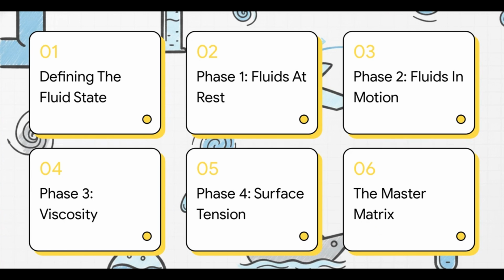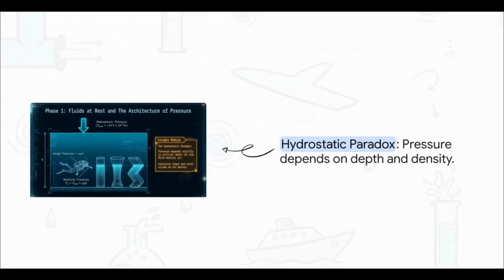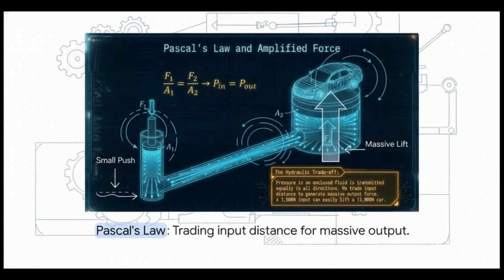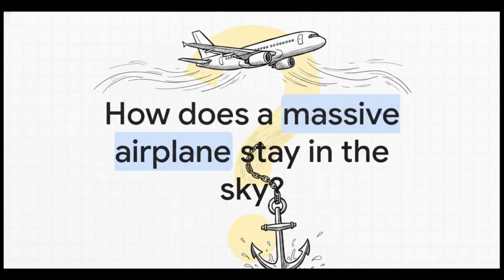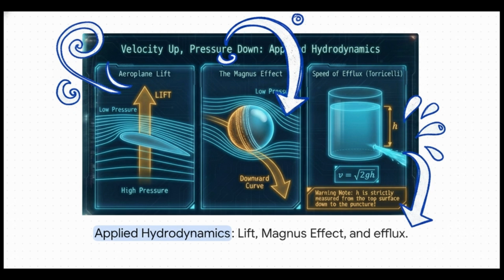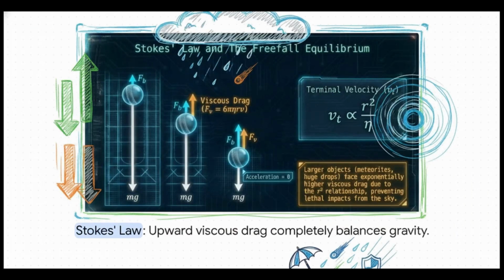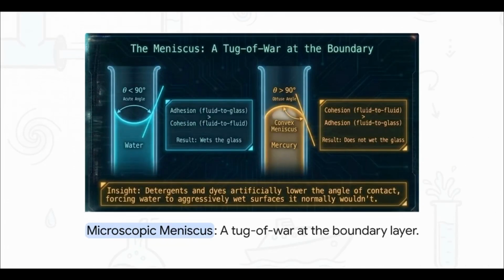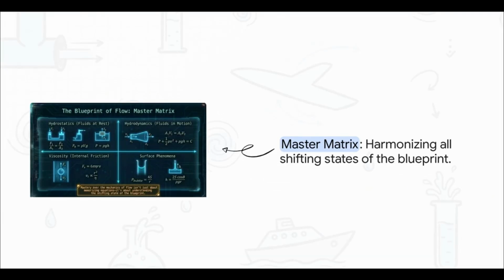Mechanical Properties of Fluids | Concepts Class 11 | Fluid Mechanics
🌊 Mechanical Properties of Fluids – Complete Physics Lecture

In this video, you'll learn the Mechanical Properties of Fluids in a simple and easy-to-understand way. This lecture covers all the important concepts, laws, and applications required for Class 11 Physics, JEE Main, JEE Advanced, NEET, CUET, GATE, and competitive exams.

📚 Topics Covered:

✅ Fluids at Rest (Hydrostatics)
✅ Pressure in Fluids
✅ Pascal's Law
✅ Variation of Pressure with Depth
✅ Archimedes' Principle & Buoyant Force
✅ Fluids in Motion
✅ Equation of Continuity
✅ Bernoulli's Principle
✅ Surface Tension
✅ Surface Energy
✅ Real-Life Applications

🎯 This lecture is ideal for students preparing for:

NEET
JEE Main & Advanced
CUET
B.Sc. Entrance Exams
GATE (Basic Concepts)